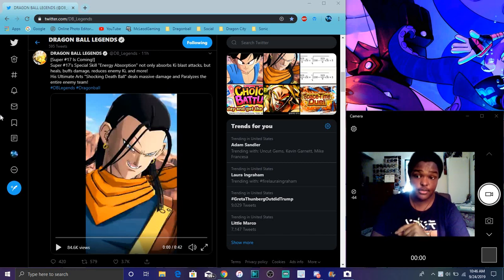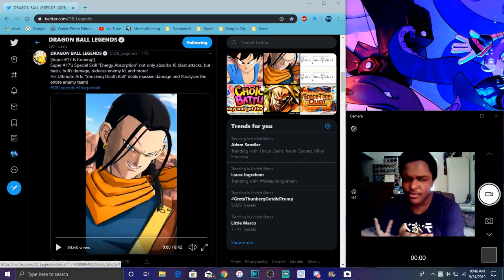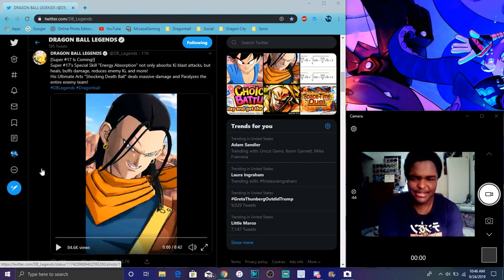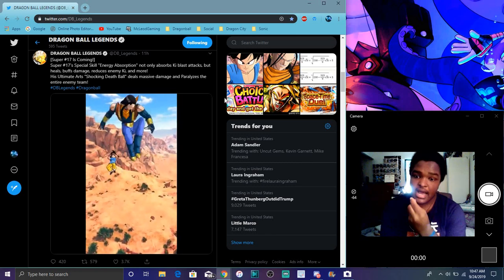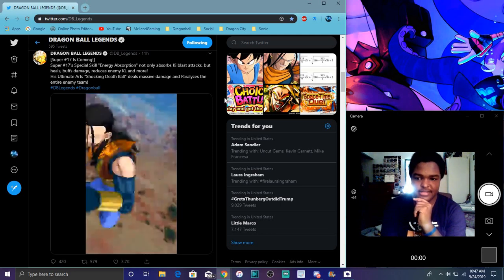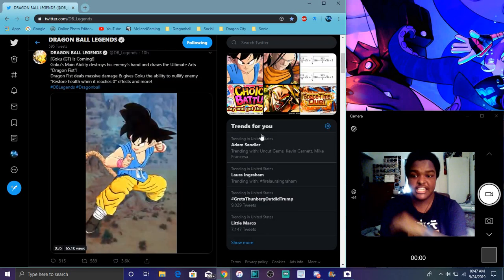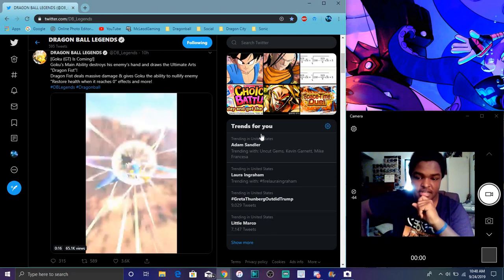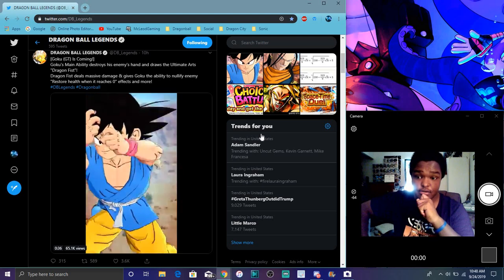MORE GT CHARACTERS New Super 17 & GT Goku DragonFist Are Coming All Info DB Legends